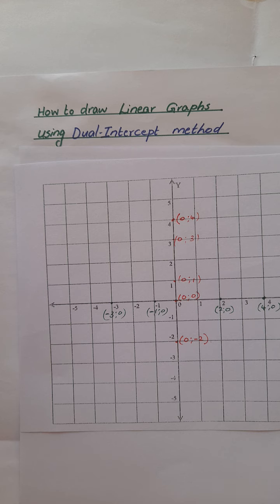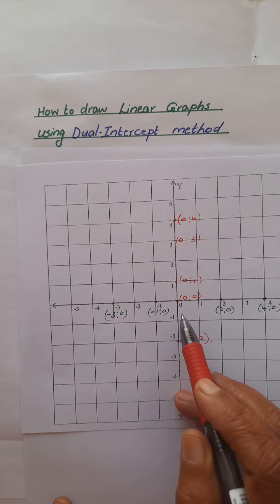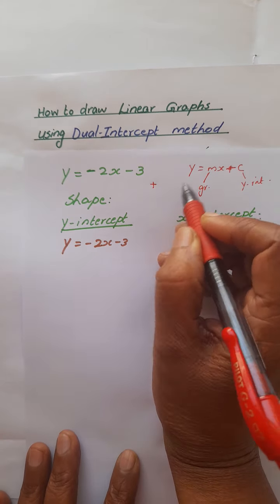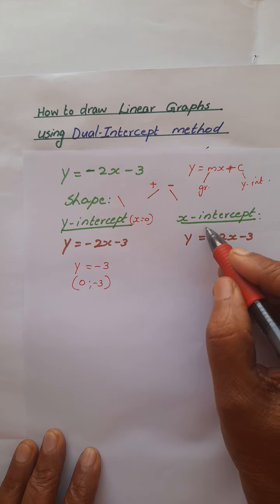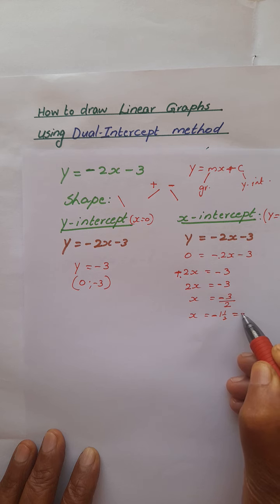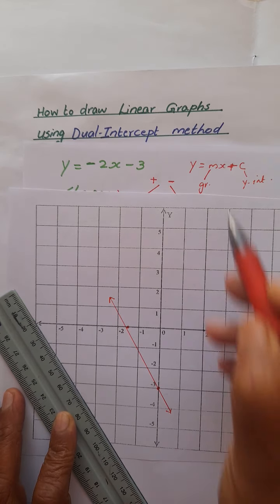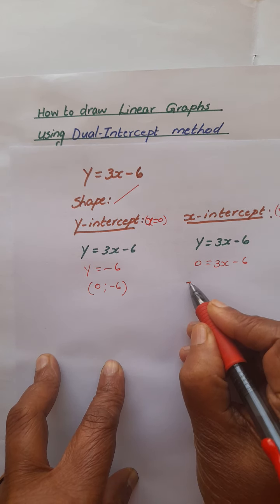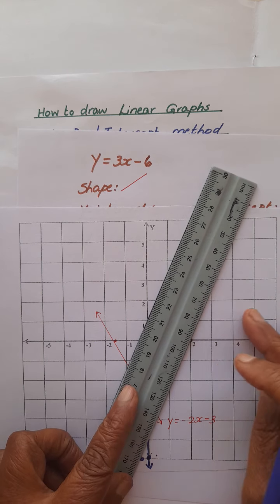How to draw Linear Graphs using Dual-Intercept method.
Drawing Linear Graphs- Method (2)
Dual Inercept Method